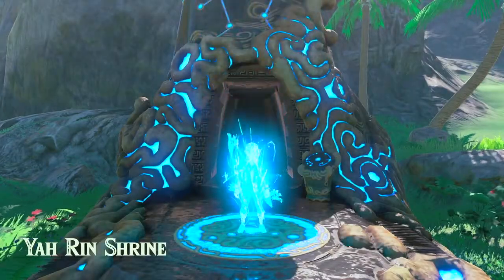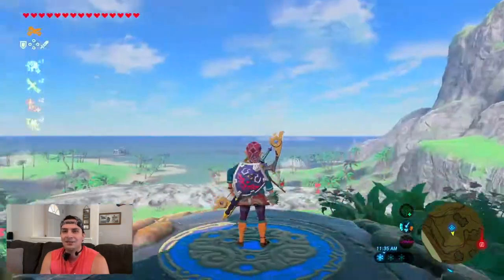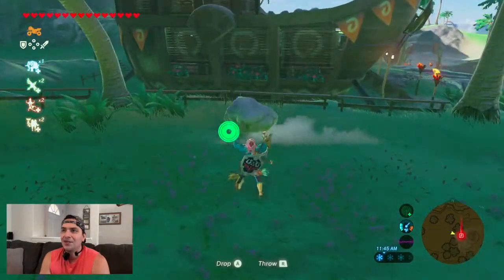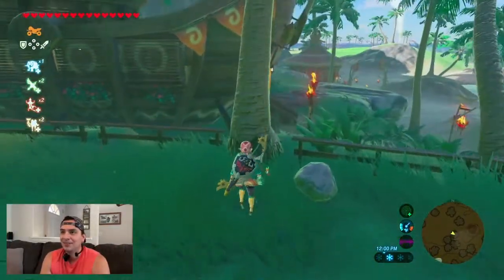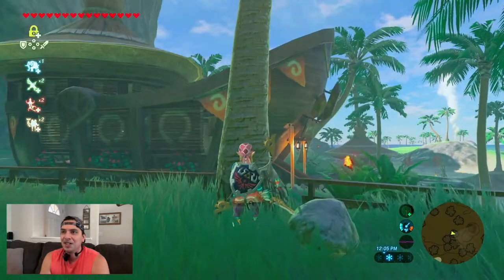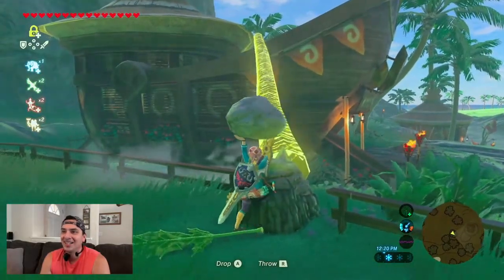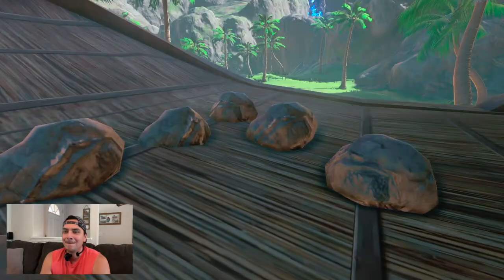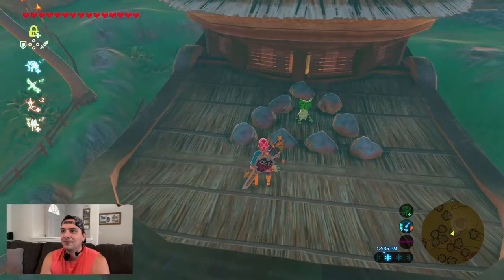how to get the Lurenlin Village Korok Seed! EASY guide! - Zelda Breath of the Wild